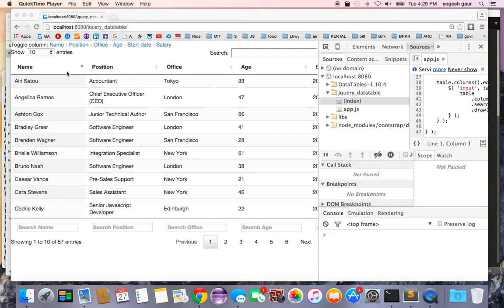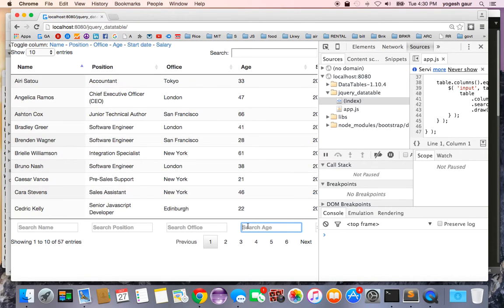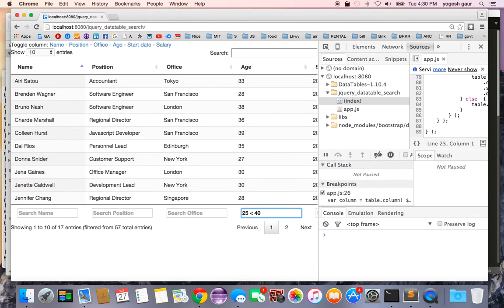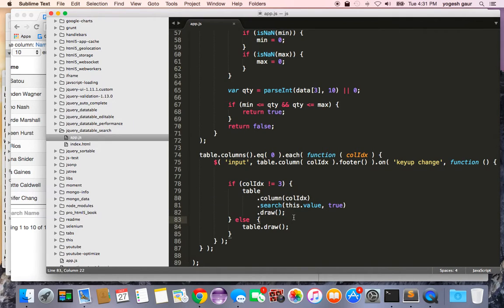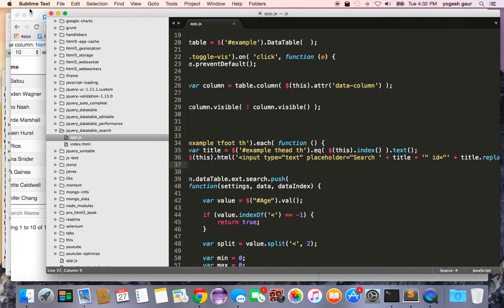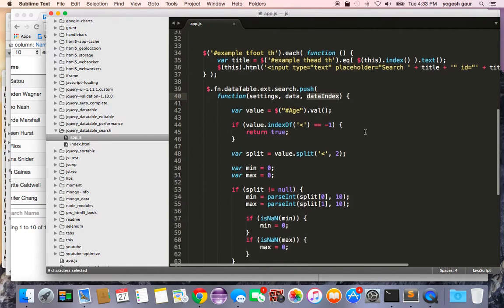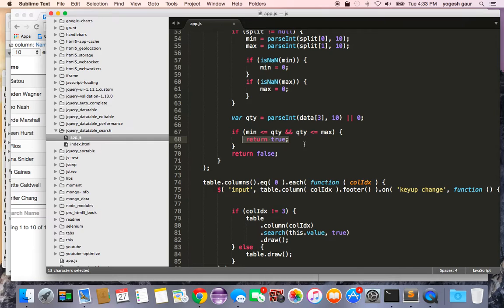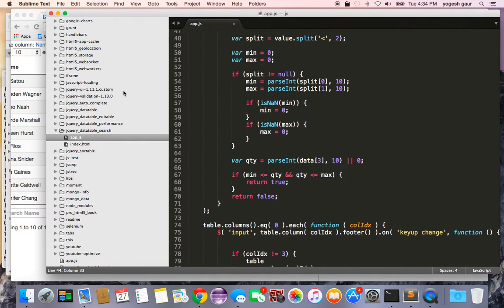jQuery Data Tables plugin custom column search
Learn to do jQuery Data Tables plugin, custom column search in 5 minutes.